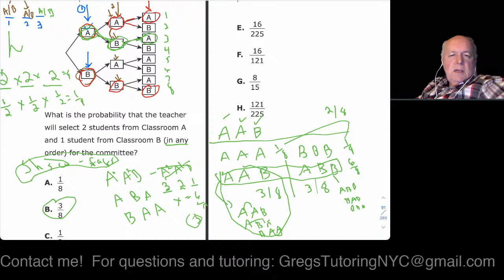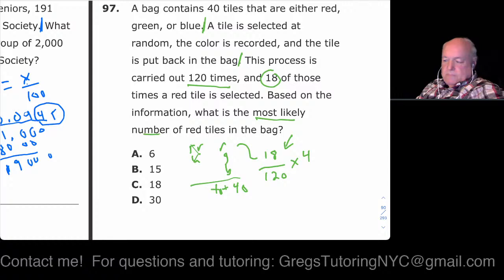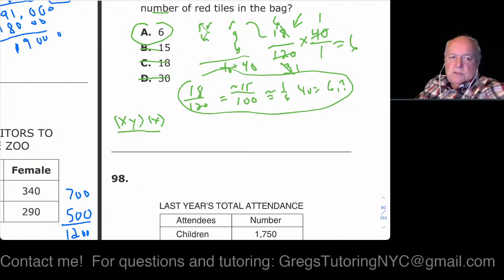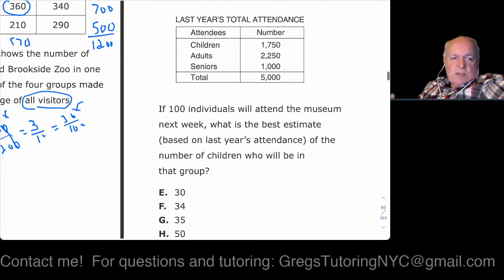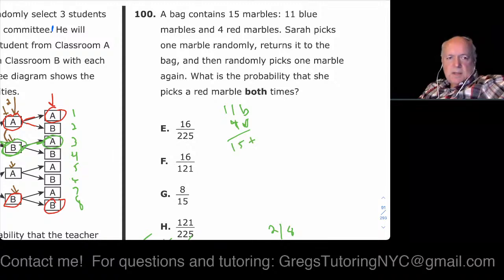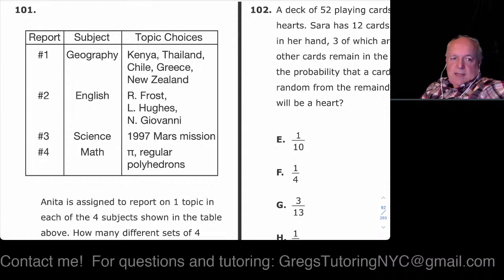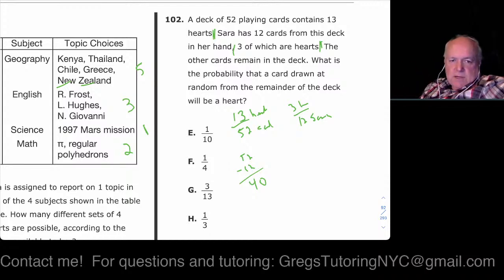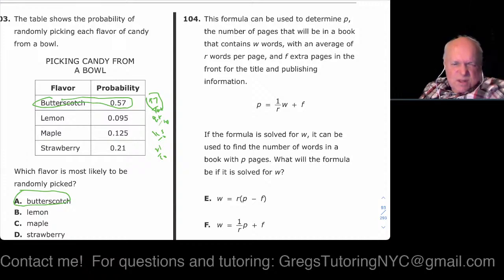SHSAT REVIEW || 2023 Cover to Cover, MATH Form A Multiple Choice, Part 5f